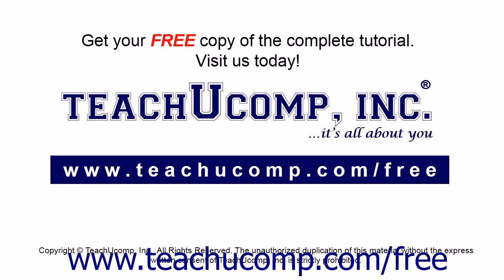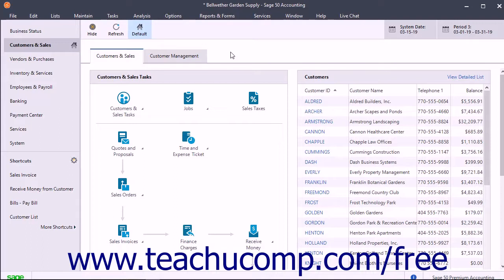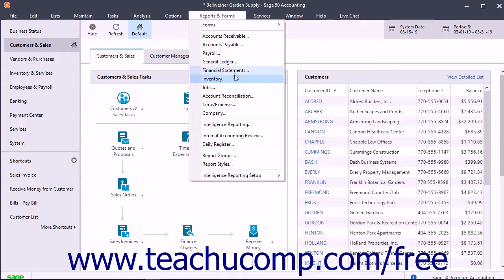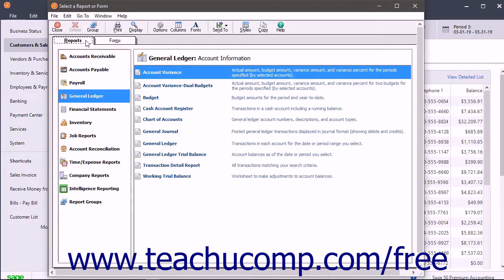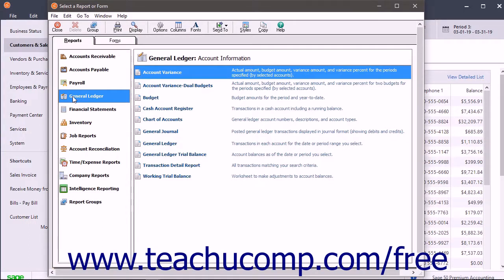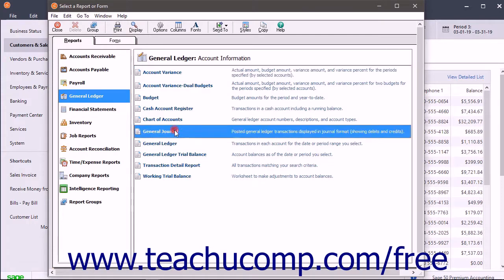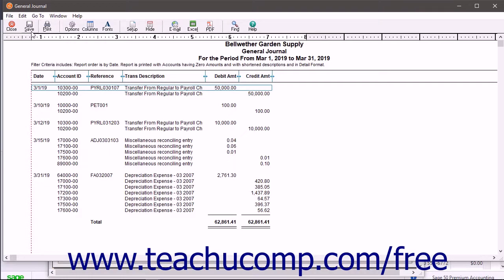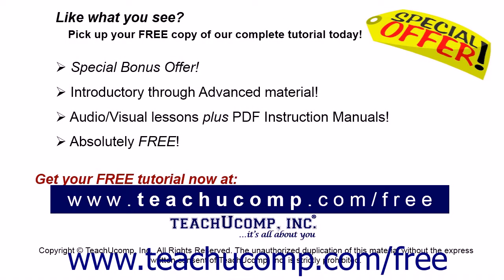Sage 50 2018 Tutorial Previewing and Printing Preset Reports Sage Training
Learn about Previewing and Printing Preset Reports in Sage 50 A clip from Mastering Sage 50 Made Easy v. 2018. - the most comprehensive Sage 50 tutorial available. Visit us today!